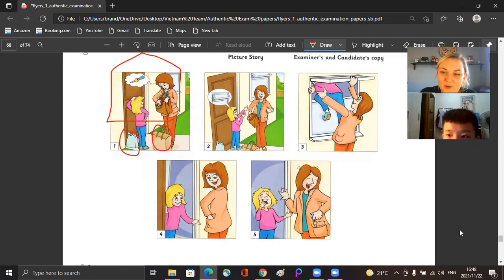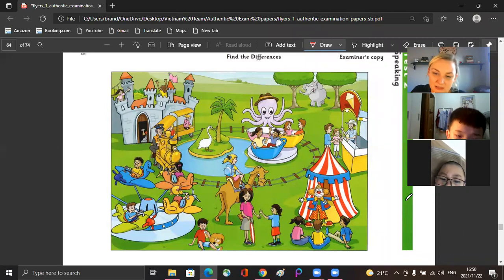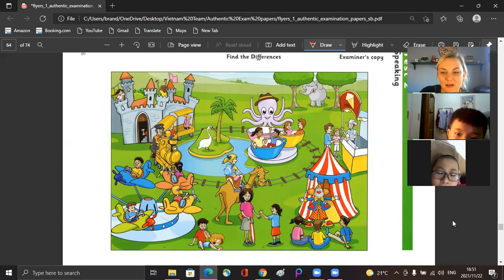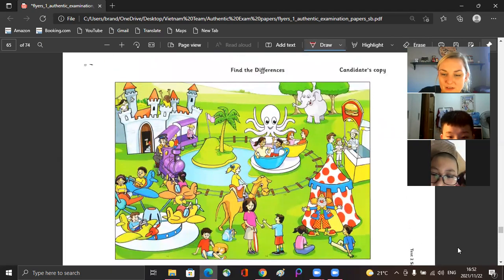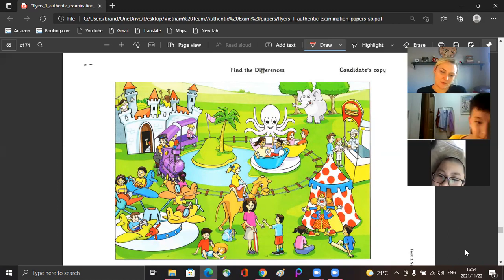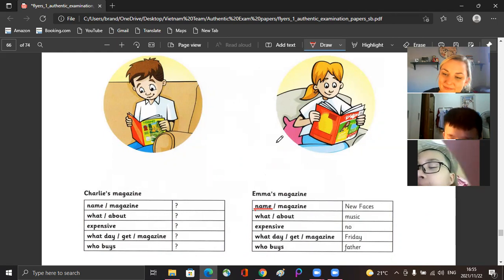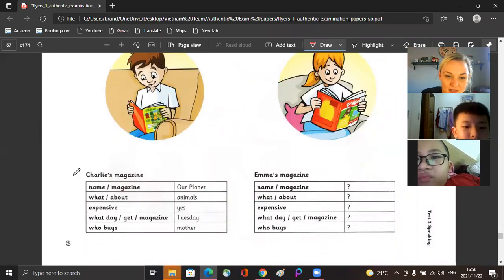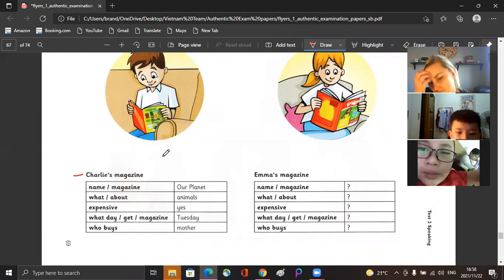Việt tiến b 5.1+đăng minh 5.1 video 2